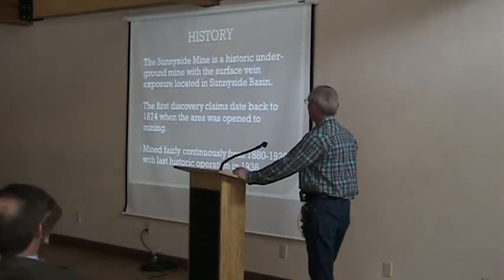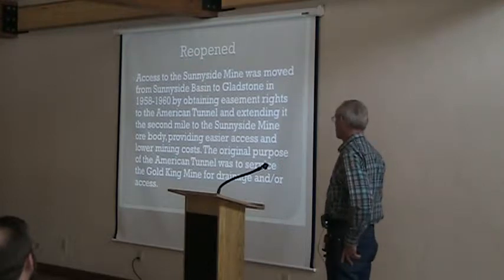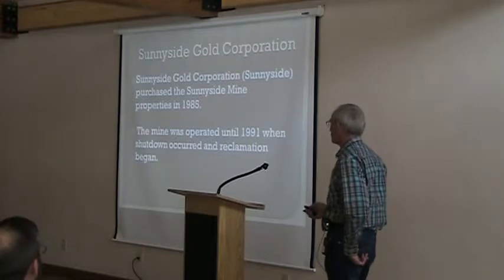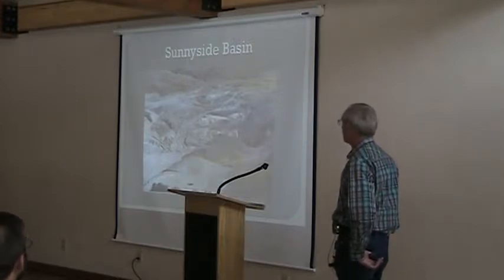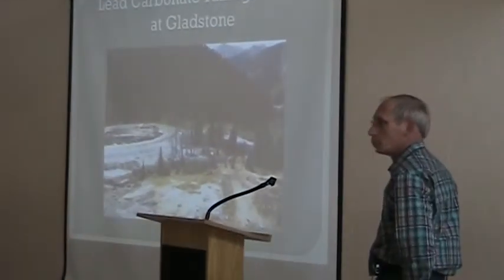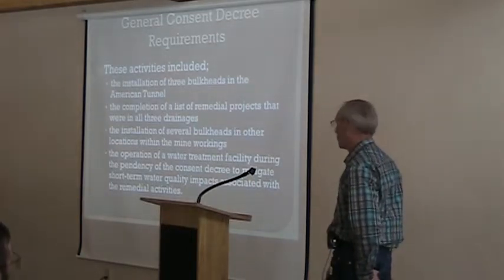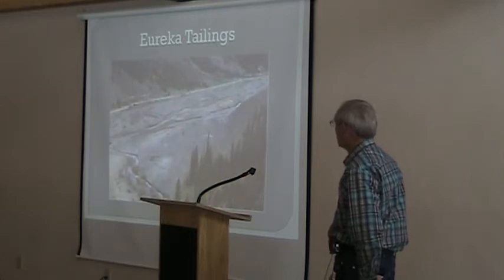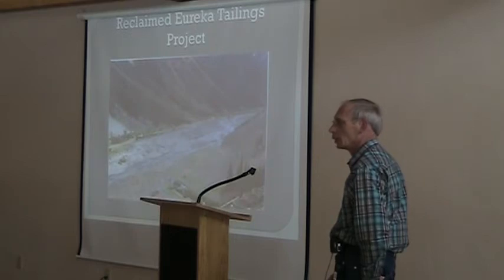Larry Perino Sunnyside Gold Corporation's Reclamation & Remediation Activity in the Upper Animas River Basin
Larry Perino presents "Sunnyside Gold Corporation's Reclamation & Remediation Activity in the Upper Animas River Basin" at the 2012 San Juan Hardrock Mining and Water Quality Conference held in Silverton, Colorado.